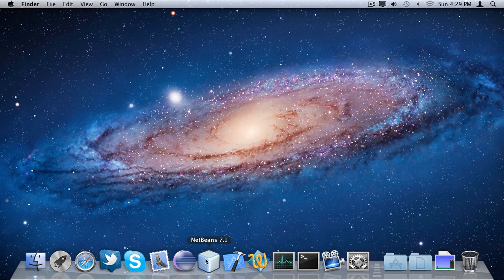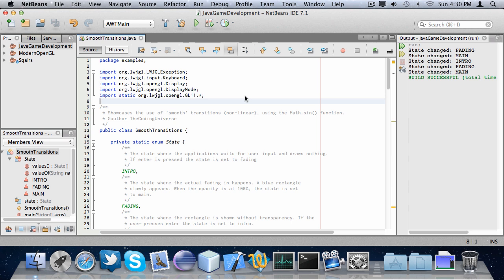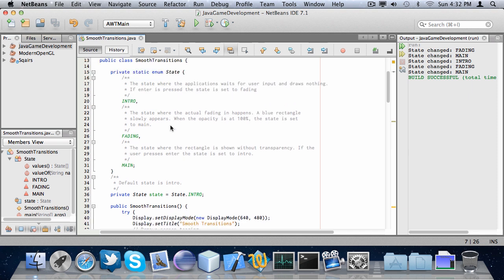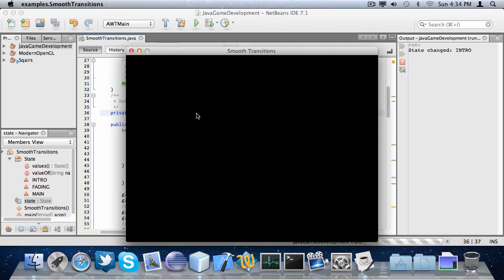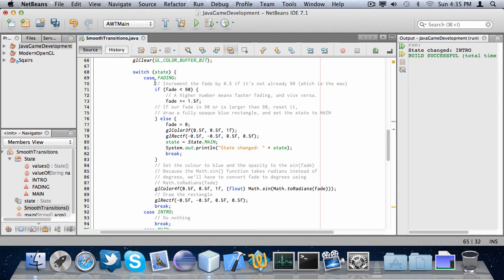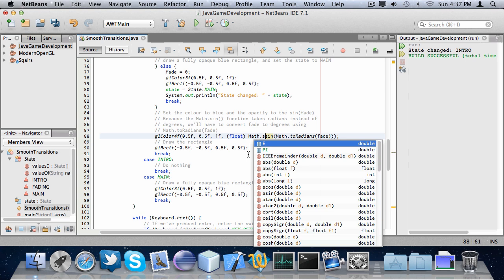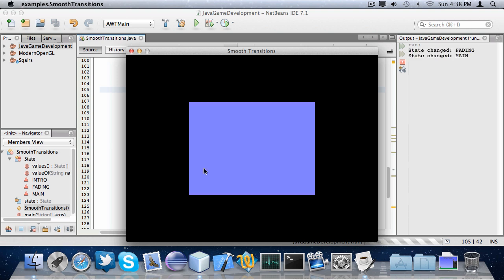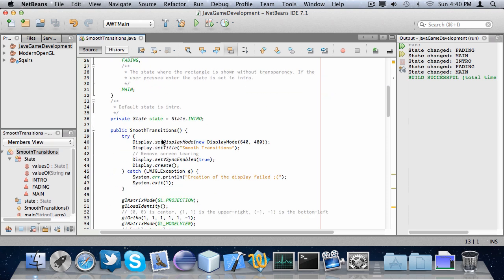#17 LWJGL Smooth Transitions - LWJGL Tutorials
Smooth Transitions are a great tool to make movements occur more natural, and easy for the eye. In this tutorial I will tell you how to achieve this effect using OpenGL and the LWJGL.